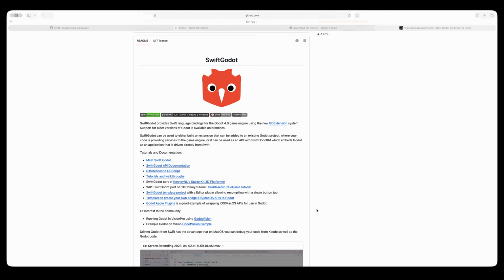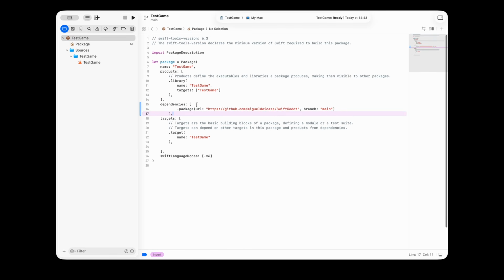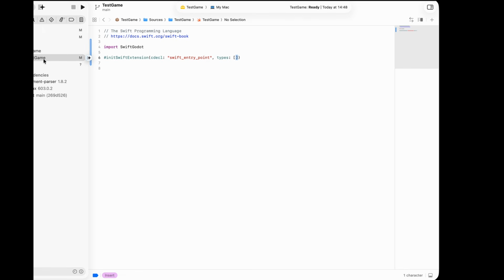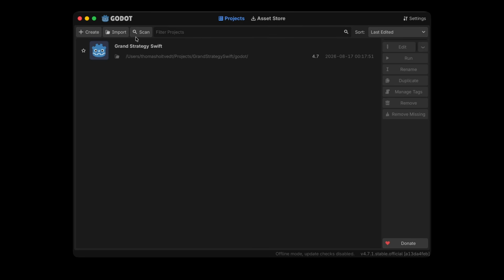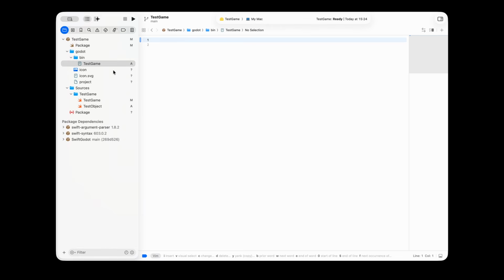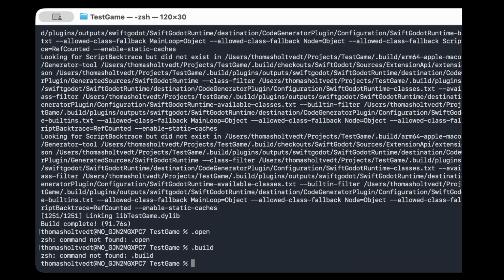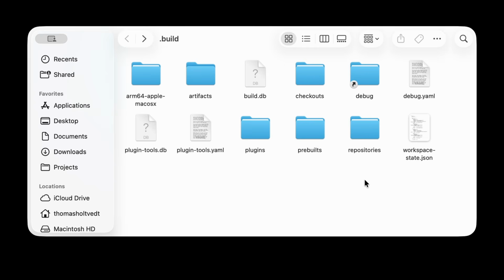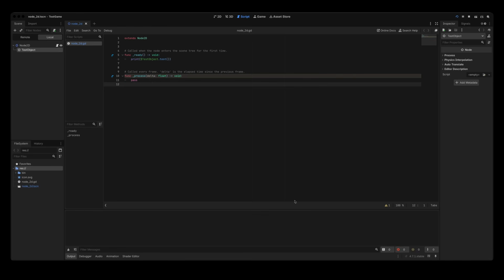How to set up a new SwiftGodot project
A tutorial video showing how to easily set up a Godot project with Swift bindings, on Mac OS.

Symlinks:
ln -s ../../.build/arm64-apple-macosx/debug/lib{YOUR_PROJECT}.dylib lib{YOUR_PROJECT}.dylib
ln -s ../../.build/arm64-apple-macosx/debug/libSwiftGodot.dylib libSwiftGodot.dylib